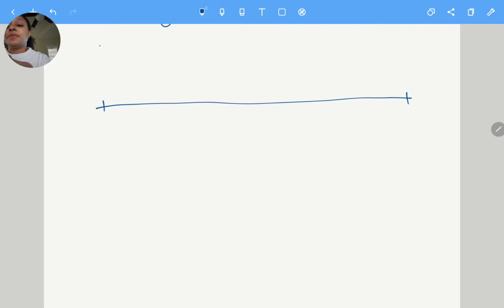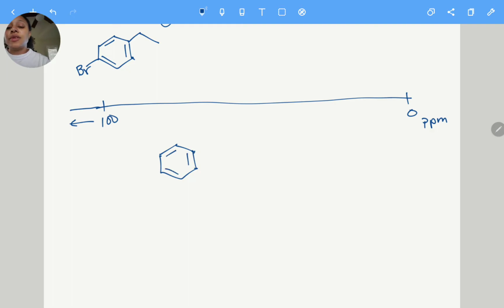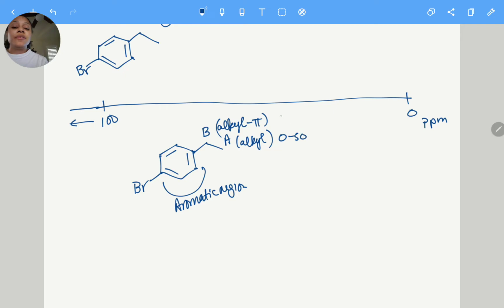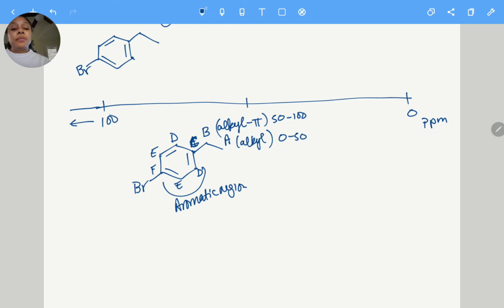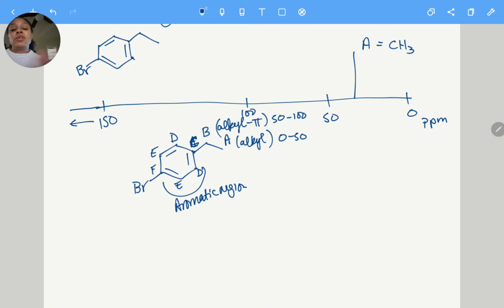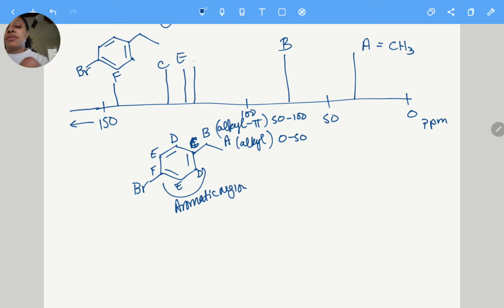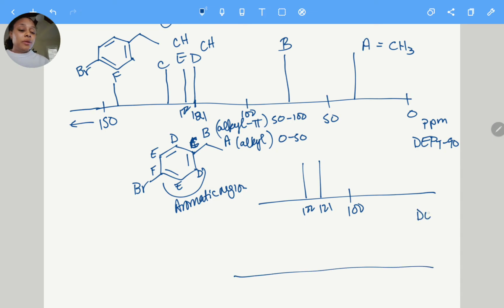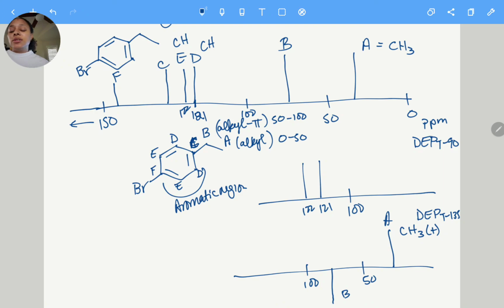C NMR with DEPT